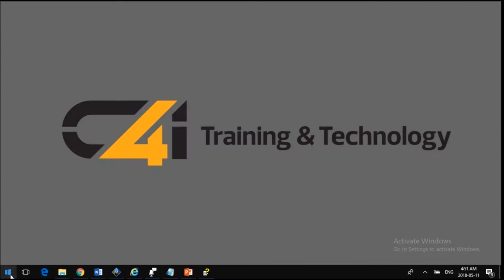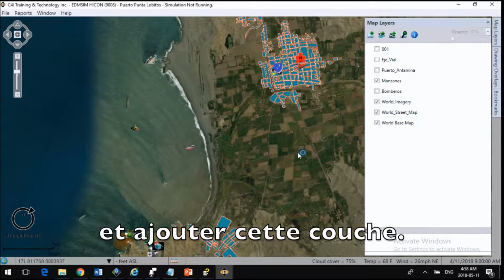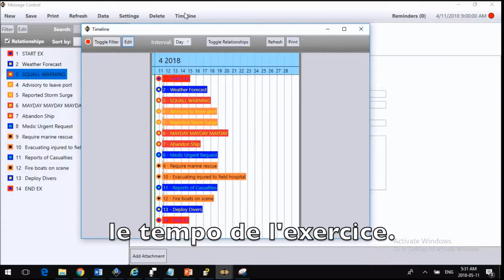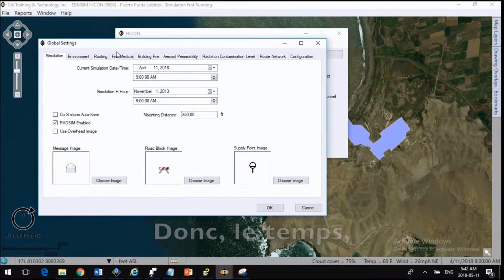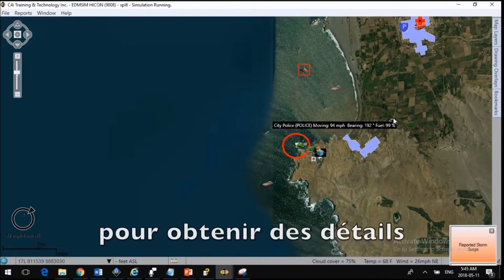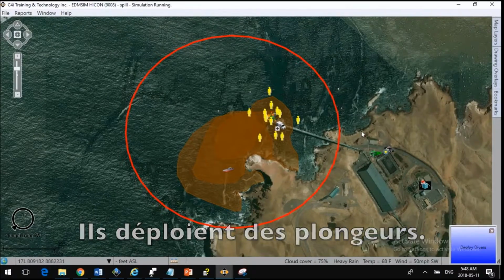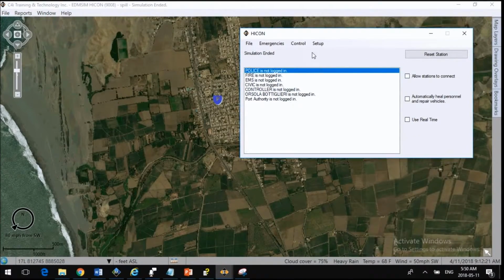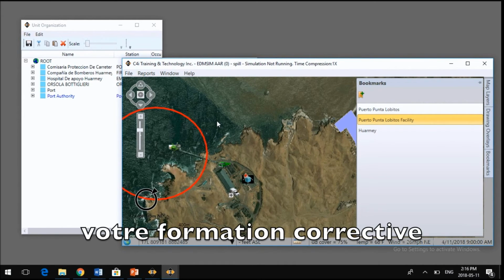EDMSIM Demo Fr subs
amateur subtitles: french